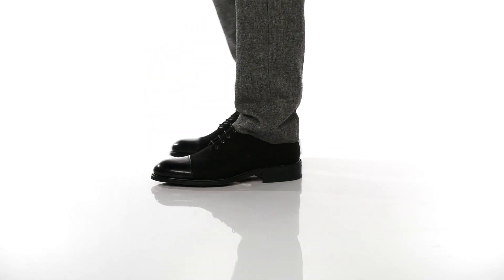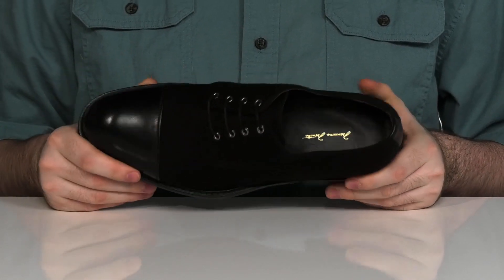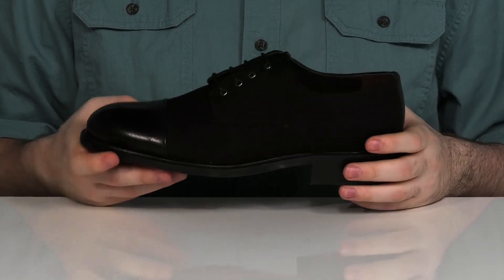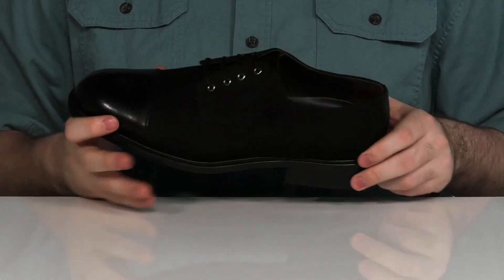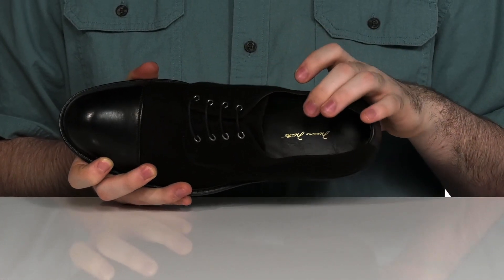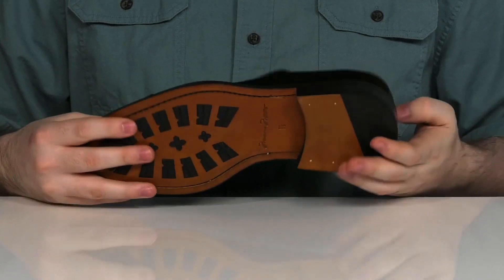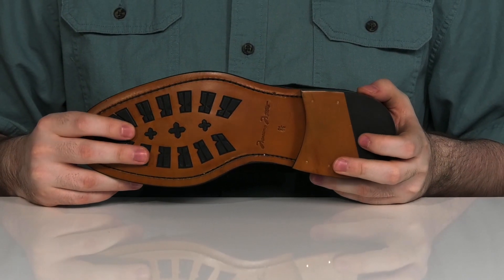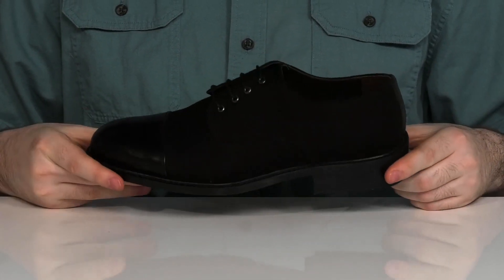Massimo Matteo Almansa Wool & Leather Cap SKU: 9482996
Massimo Matteo&reg; Almansa Wool &amp; Leather Cap.
Man-made upper.
Leather lining and insole.
Man-made outsole.
Made in Spain.